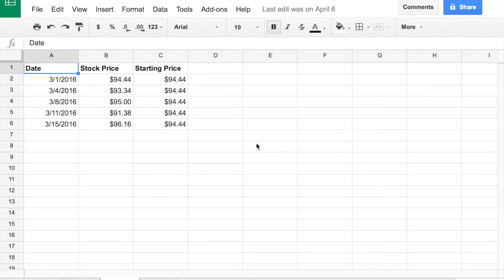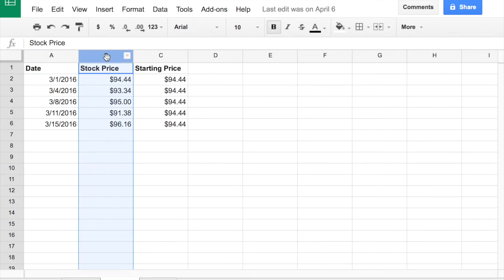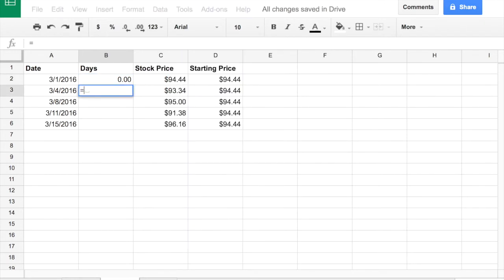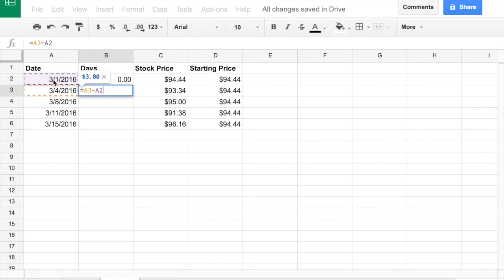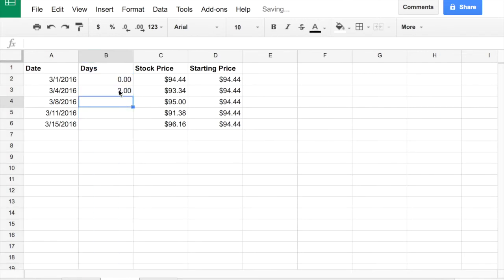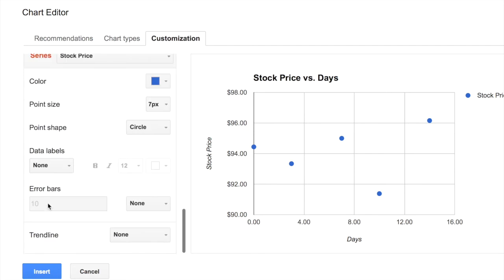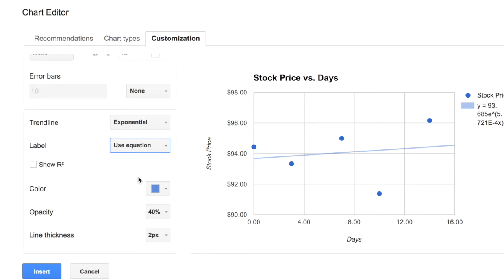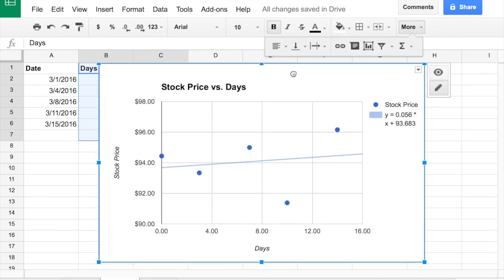Last Stock Project